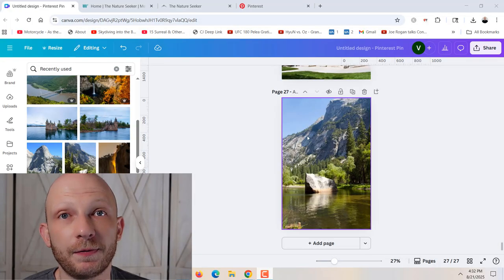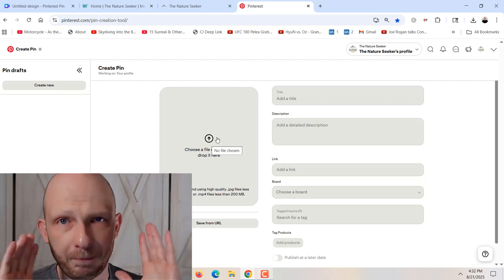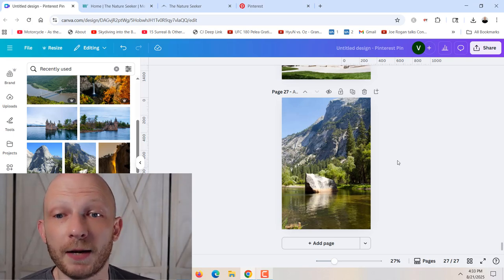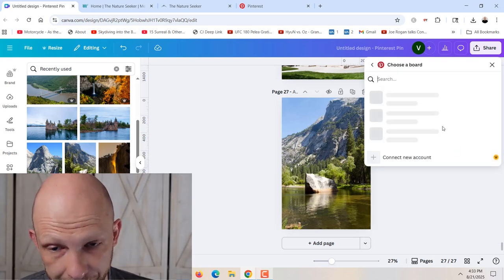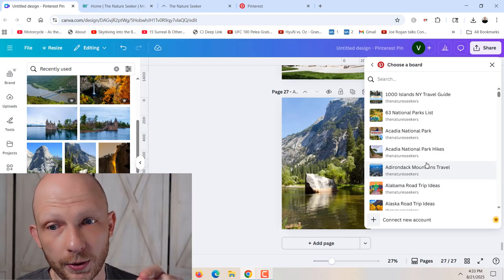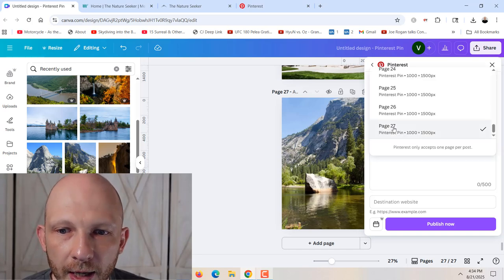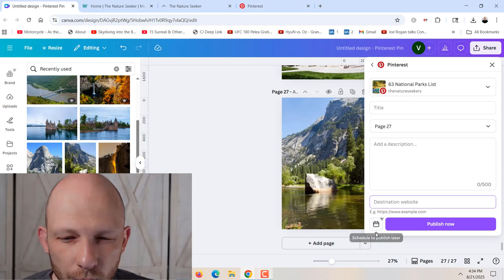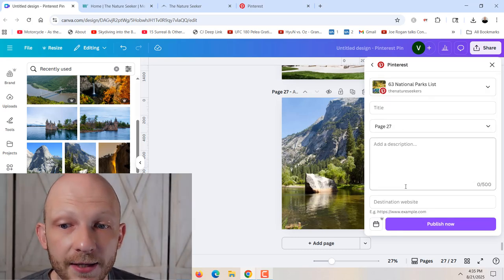Pinterest Tutorials: Upload Pins Directly From Canva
Resources:

1) How I make $500+ a month from Pinterest (full beginner course)

Timestamps:
Intro: 0:00
Benefits of this strategy: 0:15
How to directly upload pins from Canva: 0:55
How to schedule pins in Canva: 2:30
Free guide to making money online: 3:02